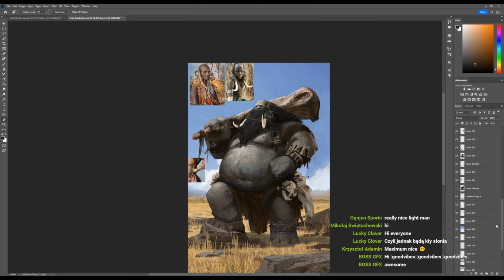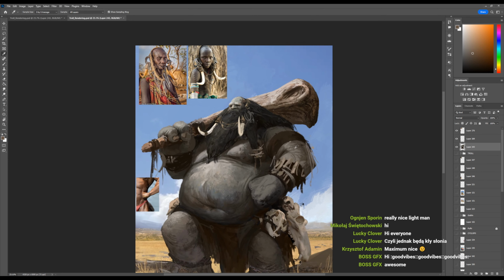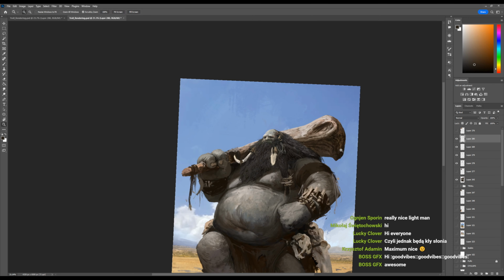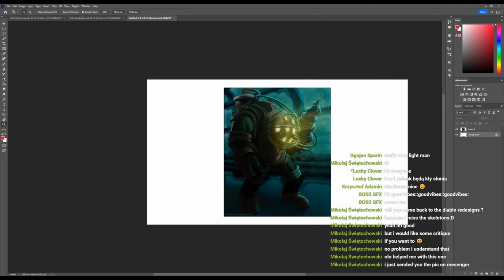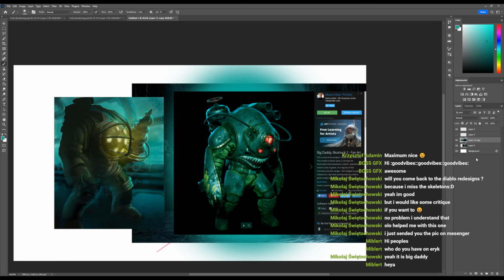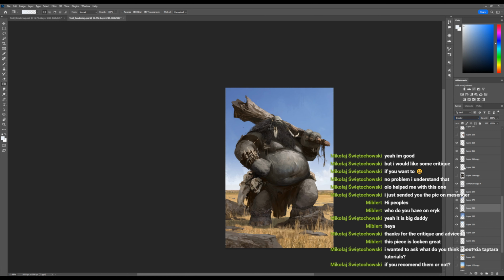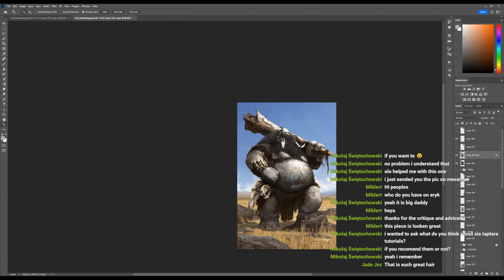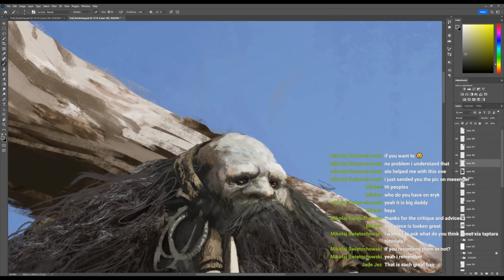Refining the design + talking with Najmul!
Neverending story part something!xD Time to continue with the ogre my dudes and dudettes!